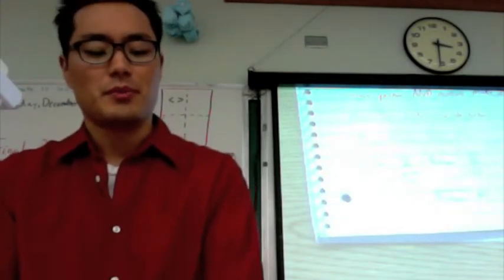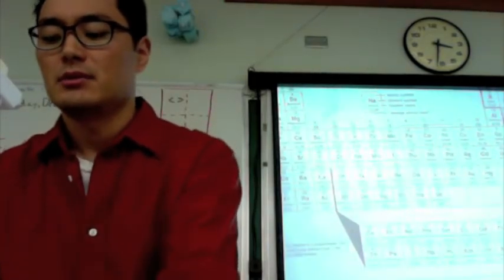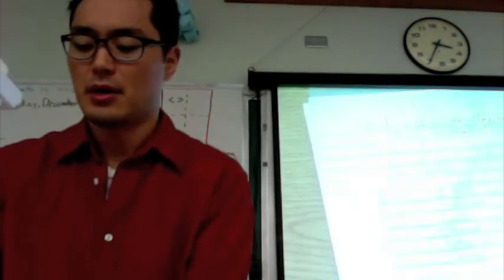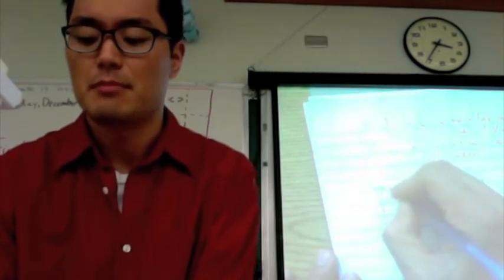120412 Final Exam Review2